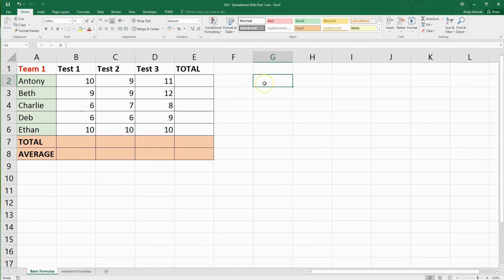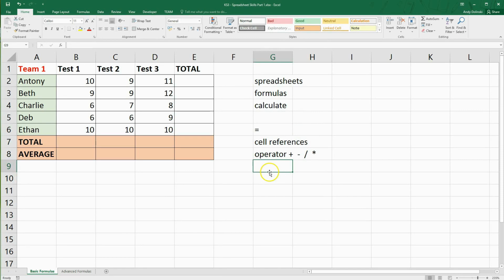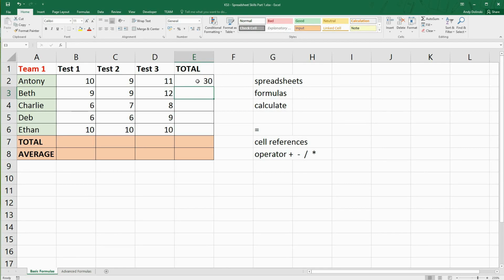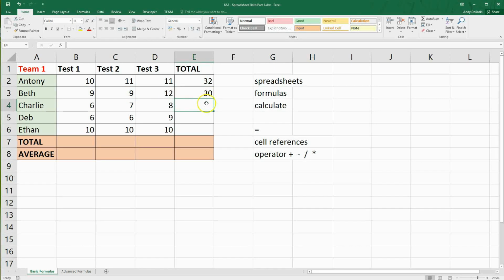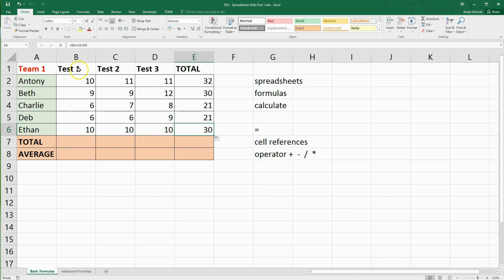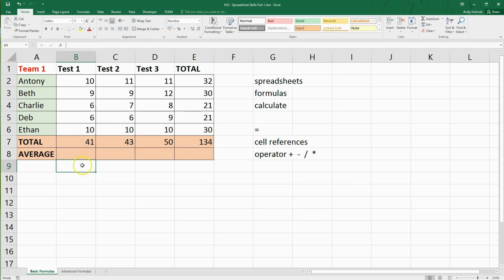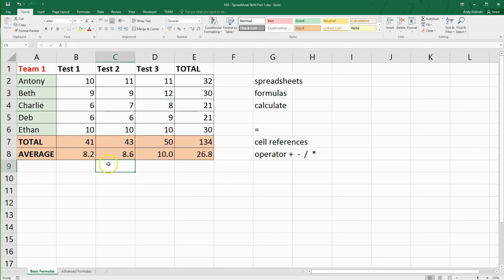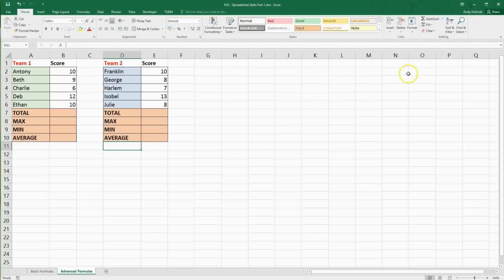Excel Tutorial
Computers